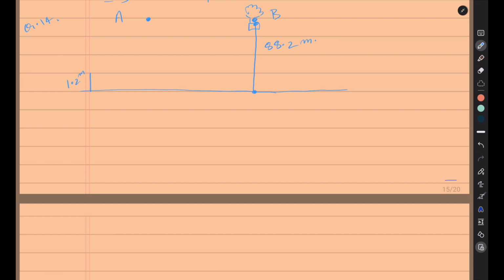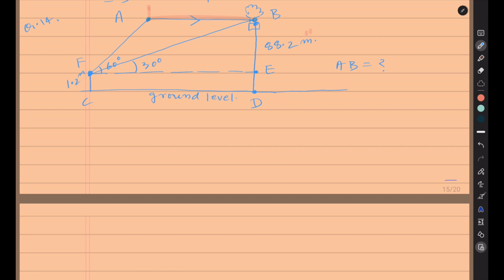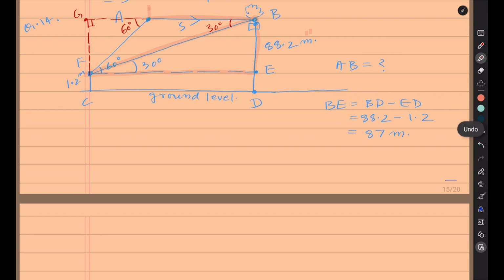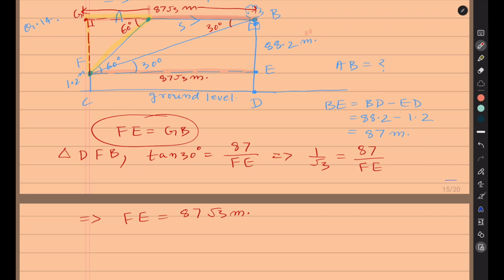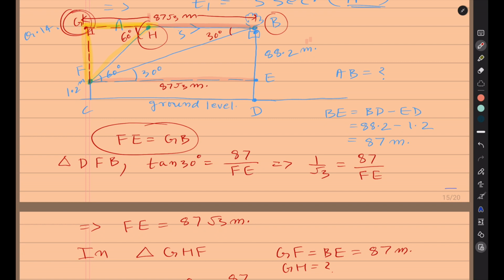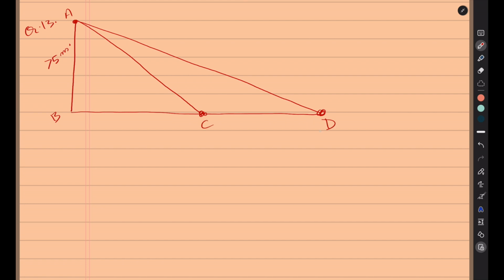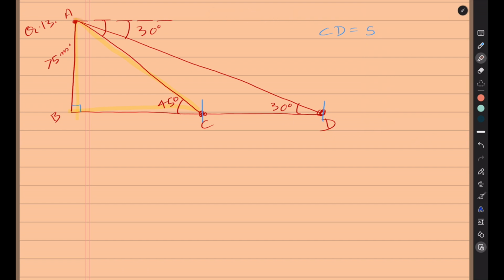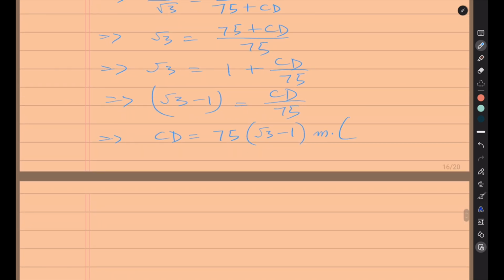Heights and Distances Class 10 Maths | Applications of Trigonometry PART 3